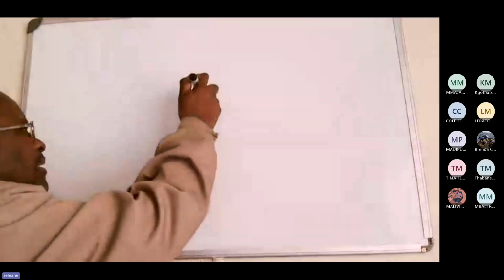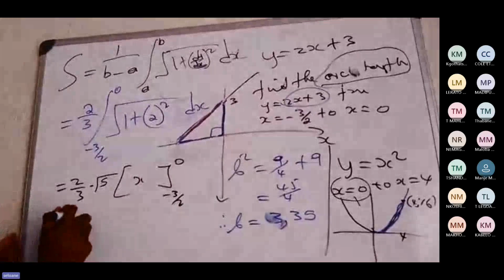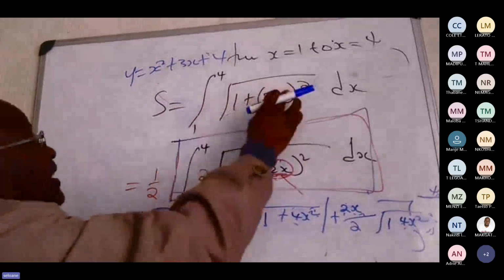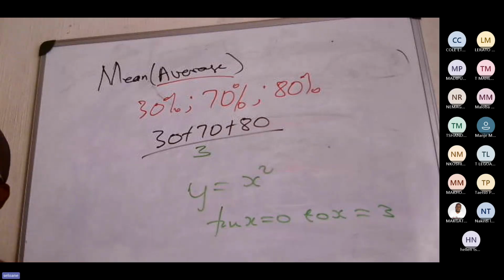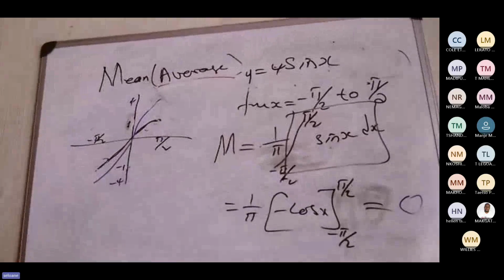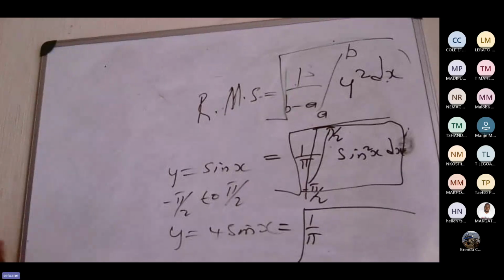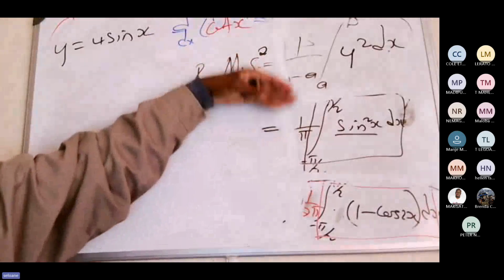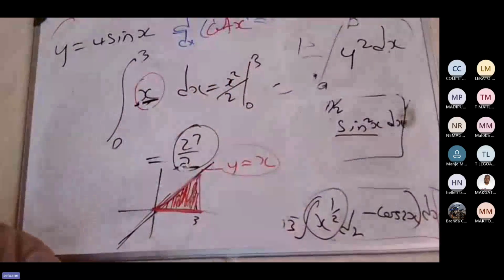MAT2691(2025) Discussion class 02 August 2025